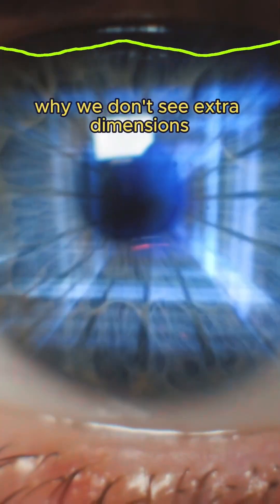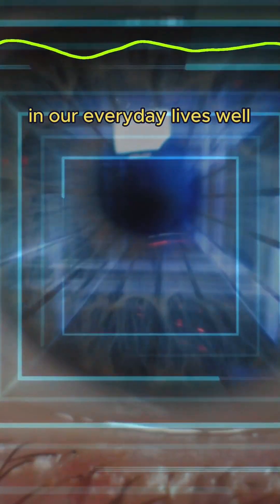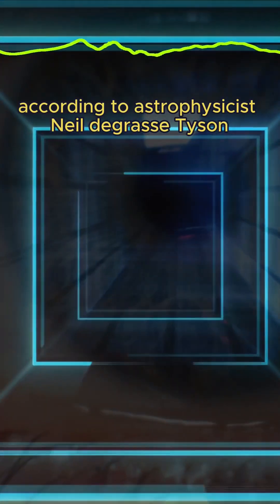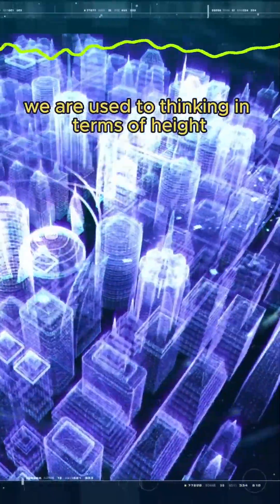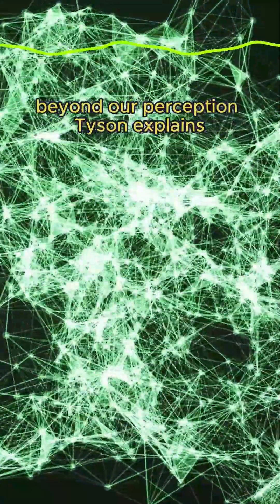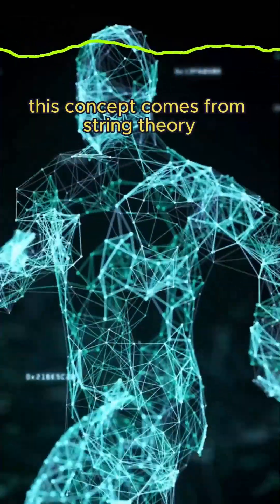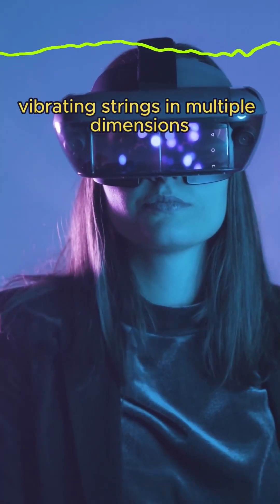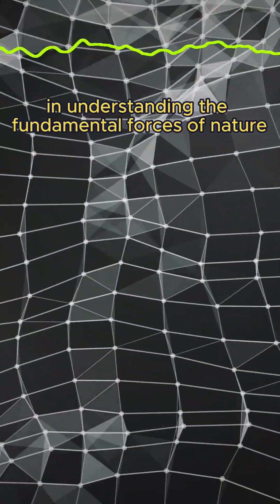Why Extra Dimensions Not Seen - Neil deGrasse Tyson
In this short video, astrophysicist Neil deGrasse Tyson explains why extra dimensions are not visible to us. Dive into the fascinating world of theoretical physics and discover why these hidden dimensions remain a mystery to us. Join us as we explore the vast complexities of the universe and unlock the secrets of space and time. Don't miss out on this enlightening discussion with one of the leading experts in the field. Let's embark on a journey to unravel the mysteries of the cosmos together!